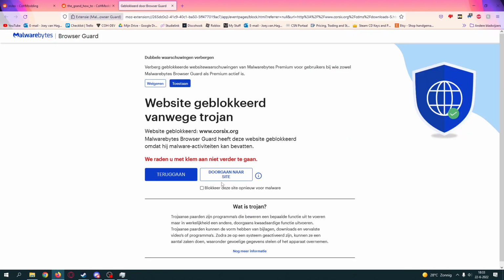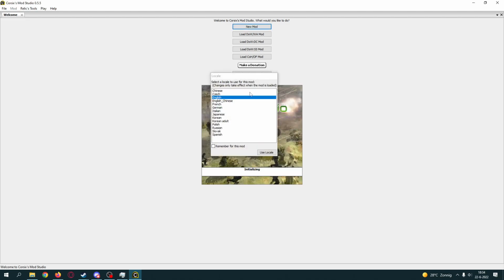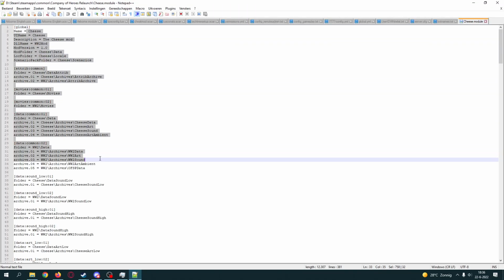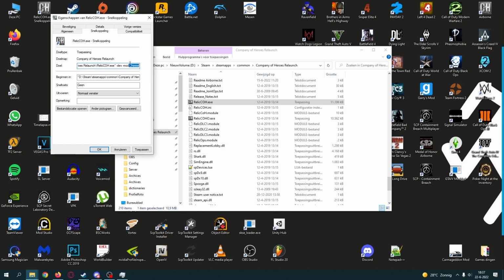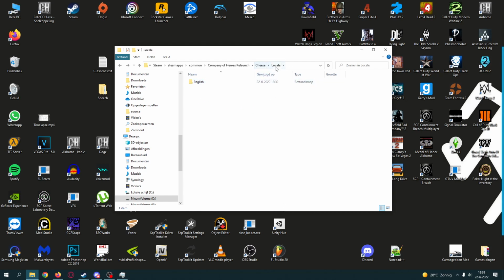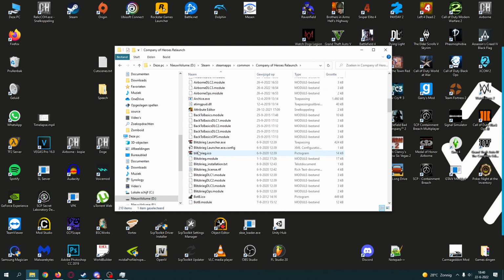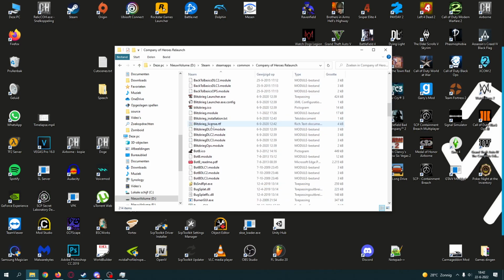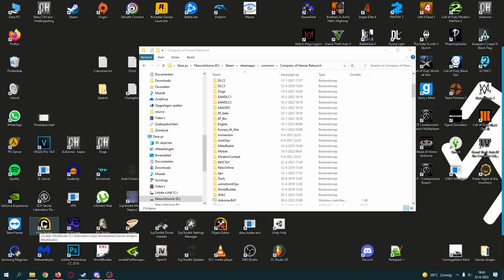How To Mod Company of Heroes 1. #1 Setting up your mod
Hello everyone. Today I will show you how to start modding Company of Heroes 1, starting with setting up your mod.